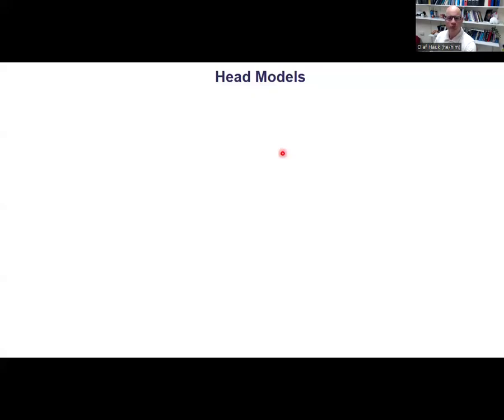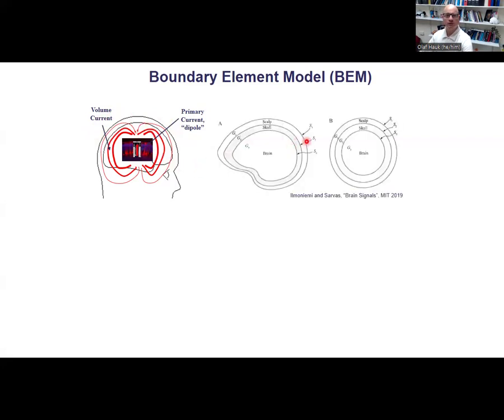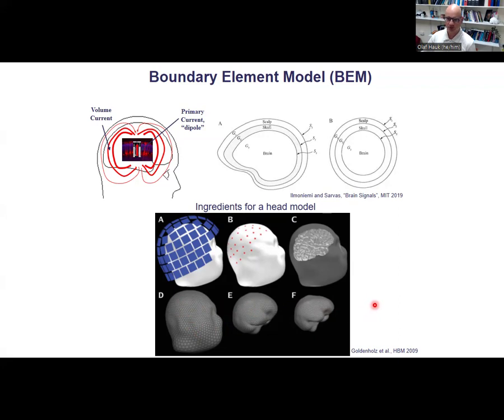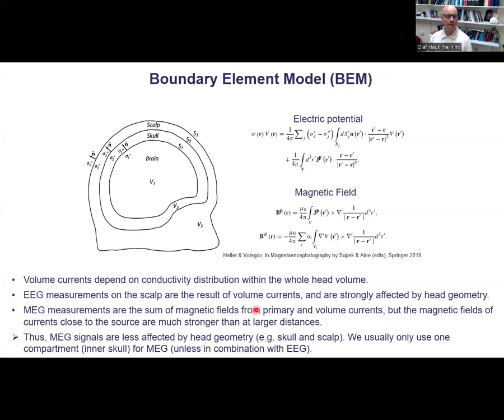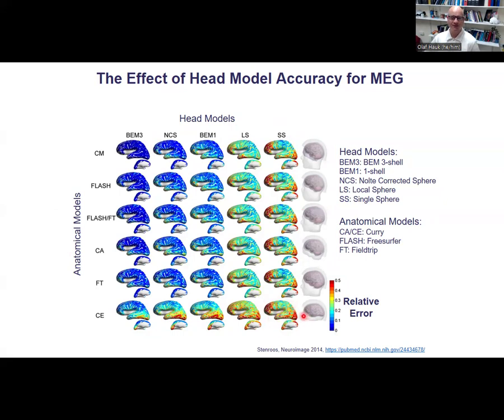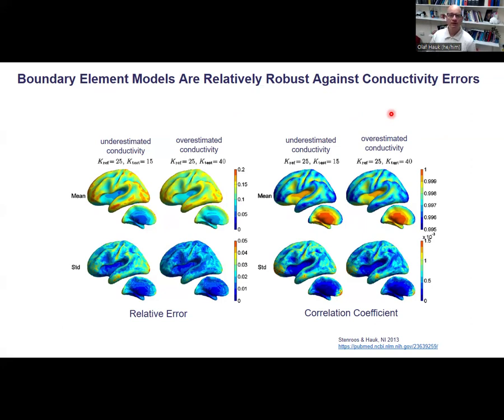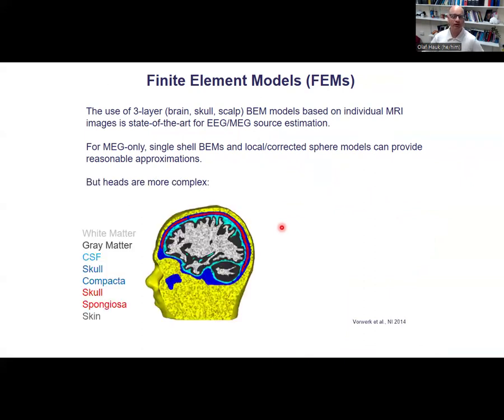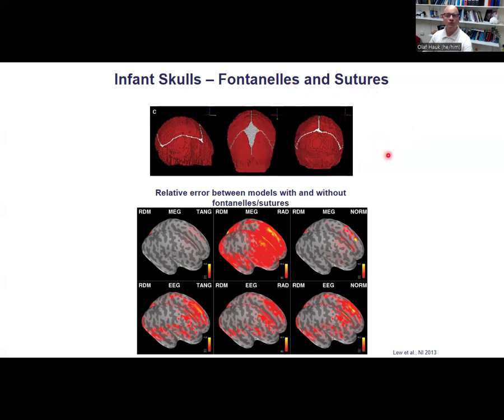Head models for EEG/MEG source estimation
Volume conduction, Boundary Element Method (BEM), Finite Element Method (FEM), head model accuracy